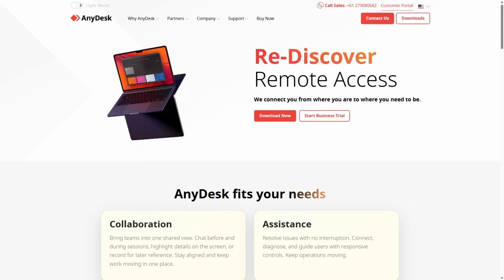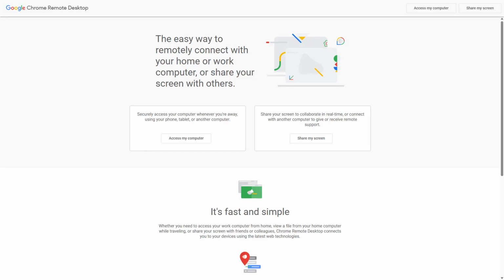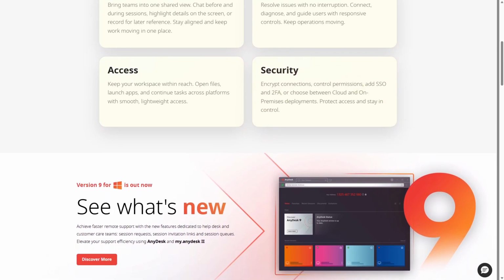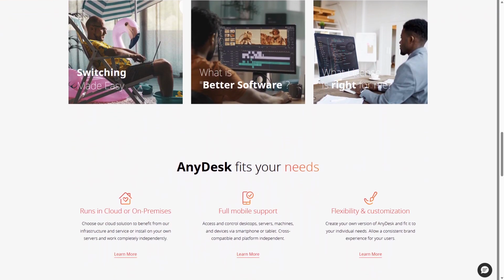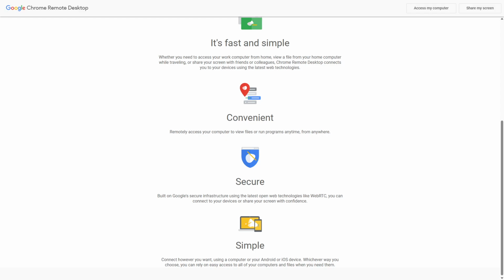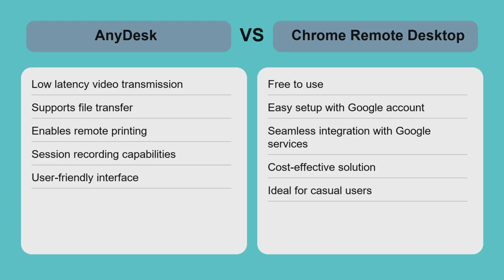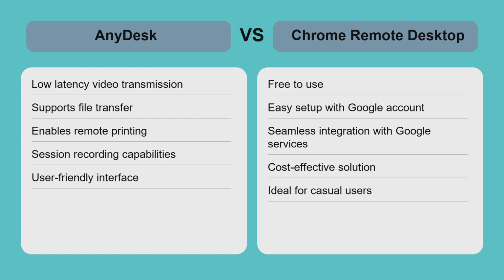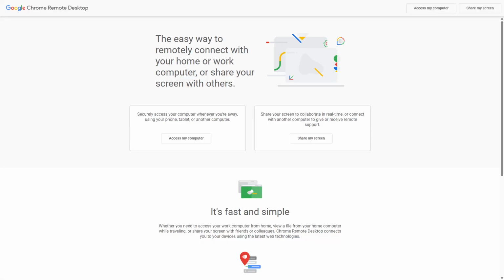AnyDesk vs Chrome Remote Desktop Which Is Better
This video teaches you how to compare AnyDesk and Chrome Remote Desktop to determine which remote access software is better for your needs. We cover key features, performance, security, ease of use, and compatibility of both tools. By the end of the video, you'll have a clear understanding of which option suits your remote desktop requirements, whether for personal or professional use. This detailed comparison will help you make an informed decision when choosing remote desktop software.

We analyze the pros and cons of AnyDesk and Chrome Remote Desktop, including connection speed, user interface, and pricing. The video also highlights scenarios where one tool may outperform the other. Whether you need remote support, file transfer capabilities, or cross-platform access, this guide has you covered.